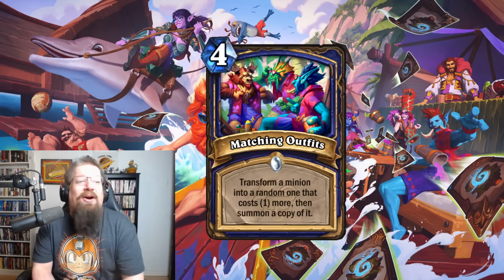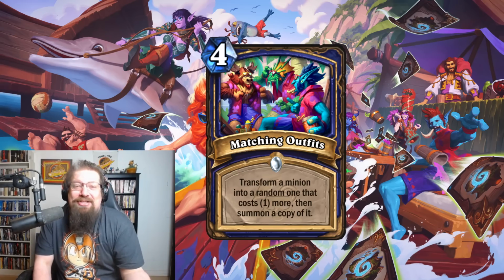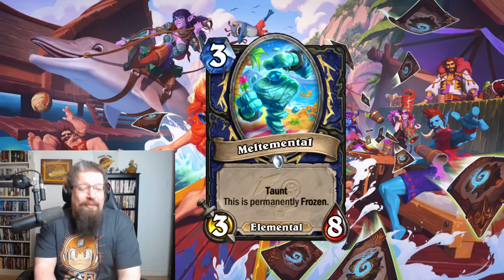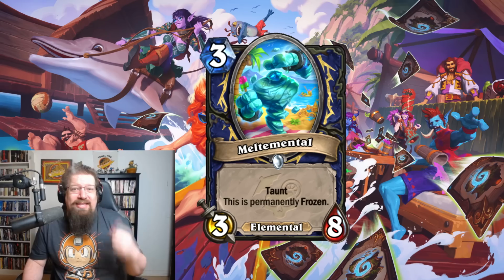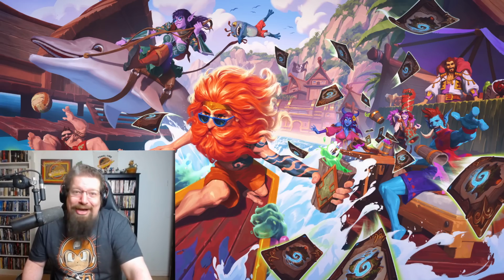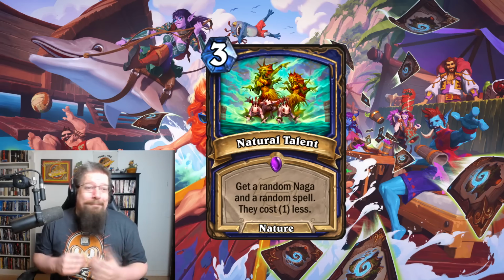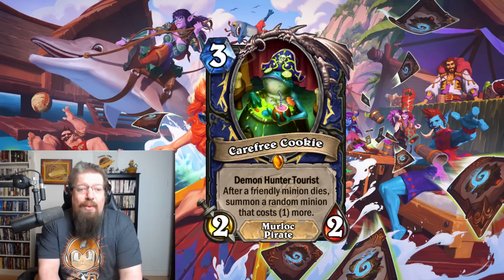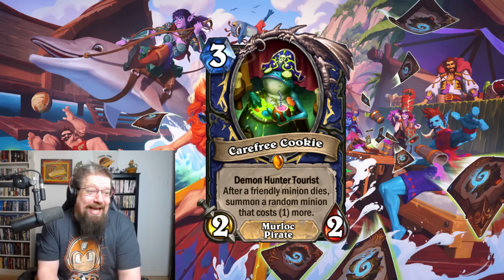This Shaman Legendary EVOLVES everything! A 3 mana 3/8 elemental WITHOUT OVERLOAD!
Today we review cards from the upcoming Hearthstone expansion Perils in Paradise that will launch on July 23rd.